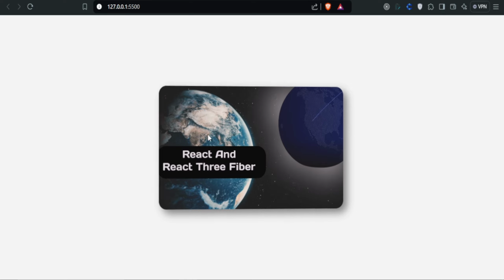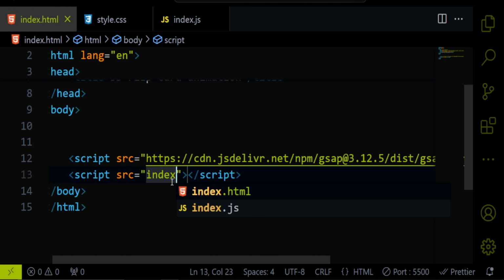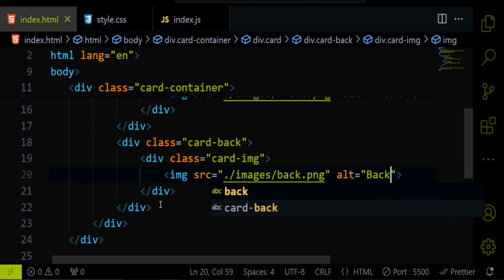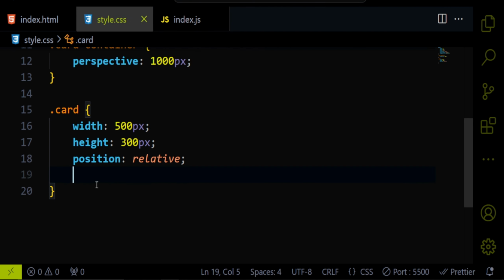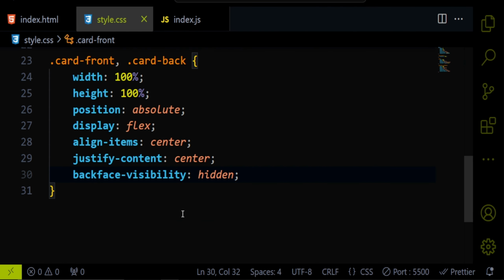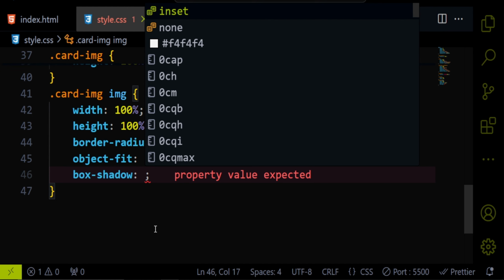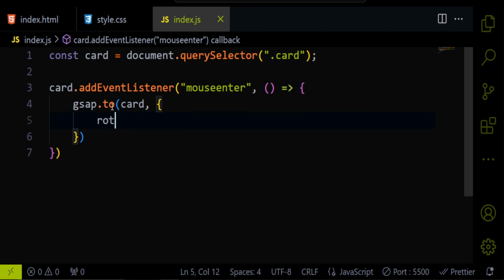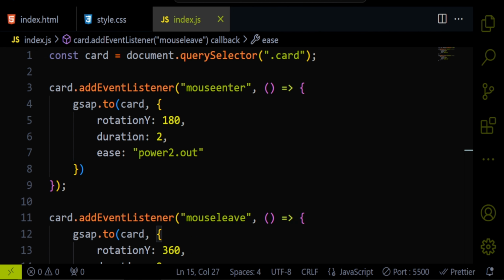Create Stunning 3D Flipping Card Animation with GSAP | Best CSS & JS Animation Tutorial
Learn how to create an eye-catching 3D flipping card animation using the GSAP animation library. This step-by-step tutorial is perfect for web developers looking to enhance their websites with smooth and interactive animations. I’ll guide you through setting up GSAP, coding the 3D flip effect, and adding CSS for a polished look. Whether you're a beginner or an advanced developer, this tutorial will help you master the art of 3D animations.